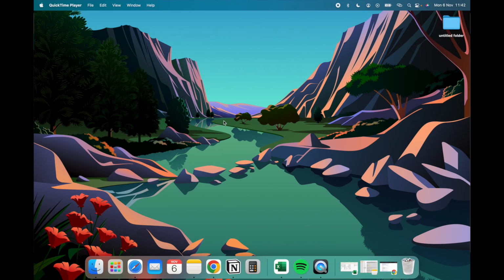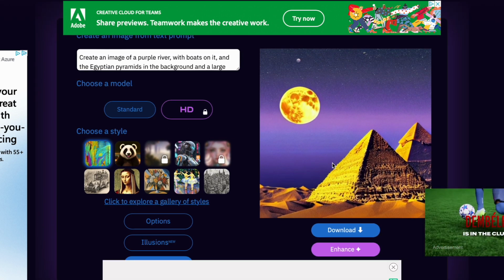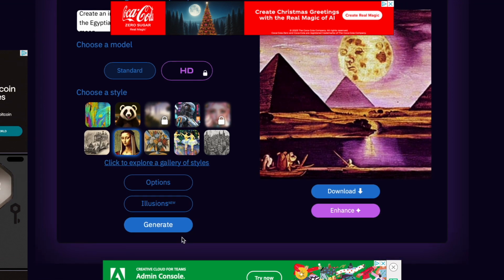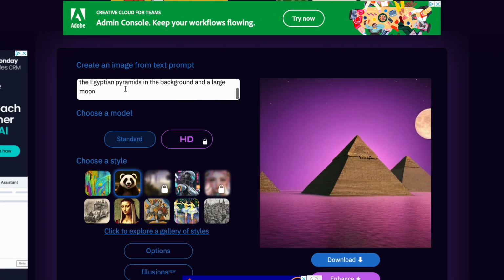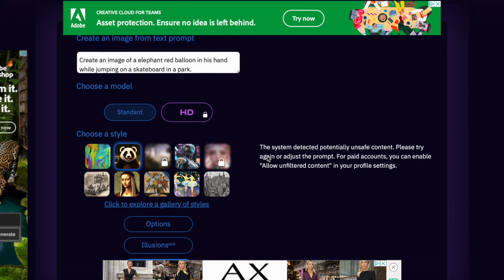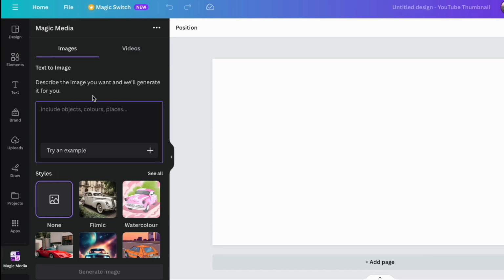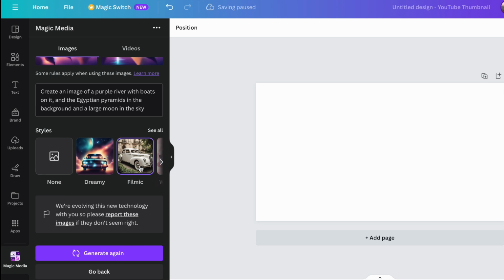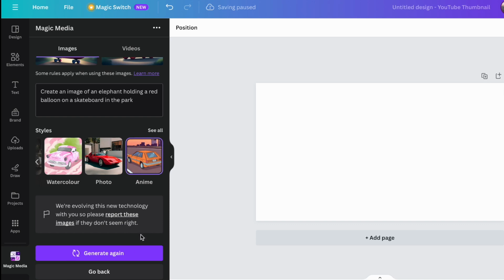HOW TO CREATE AI IMAGES FOR FREE - STEP BY STEP EASY GUIDE 2024